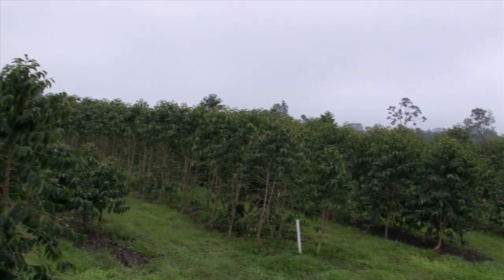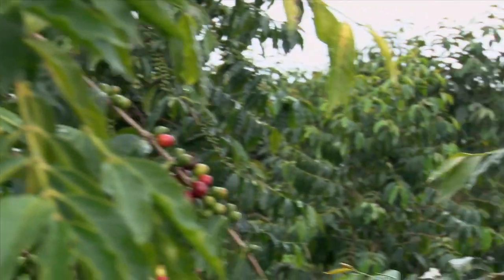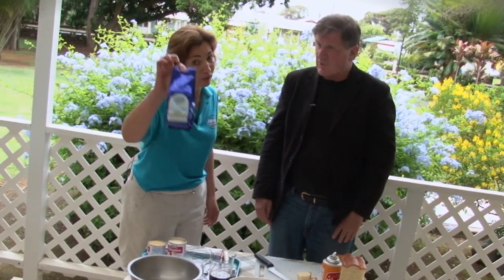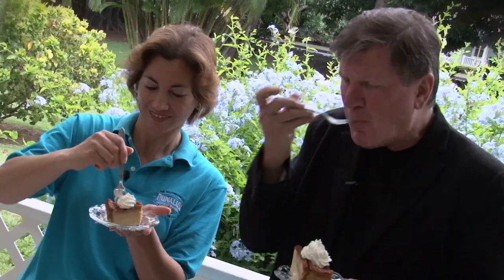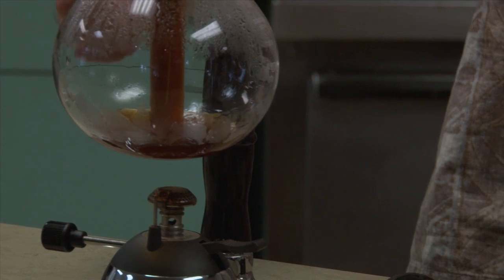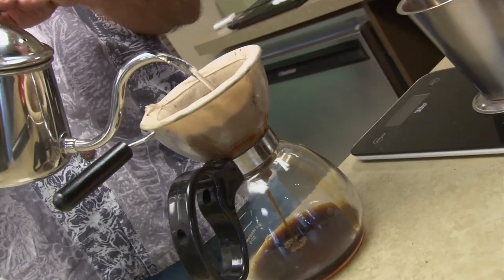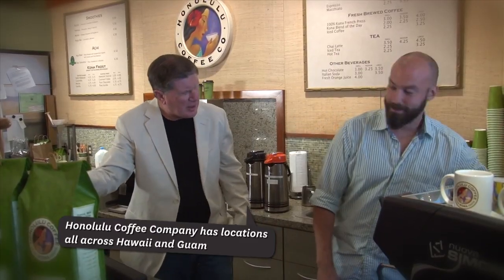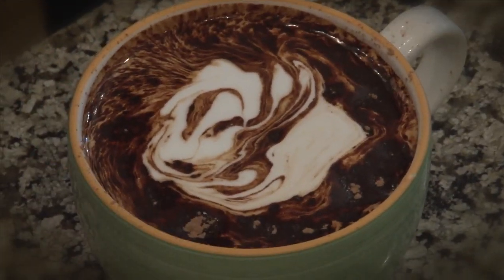Biting Commentary TV: The Hawaii Coffee Book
Honolulu Magazine's John Heckathorn visits Wai'ono Meadows